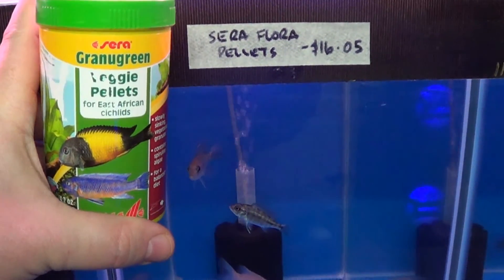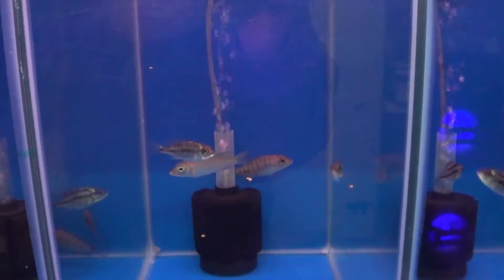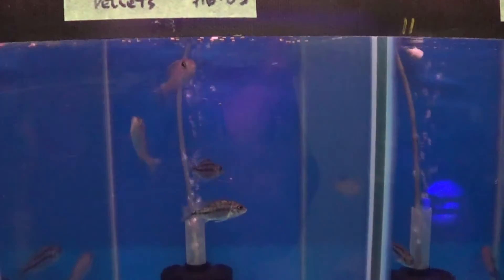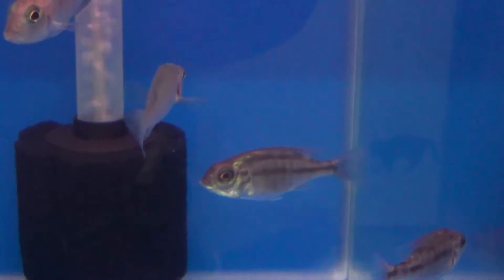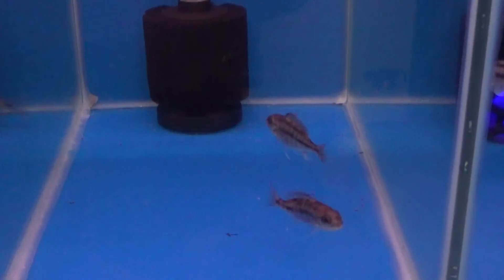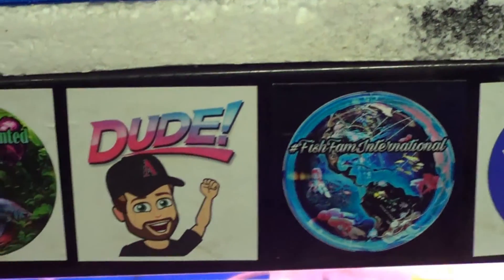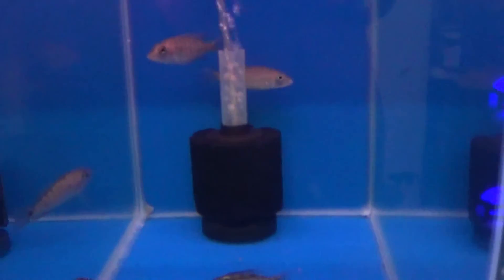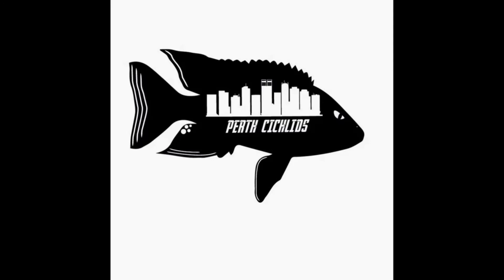African Malawi Cichlid Color Enhancing Food - Sera Flora Vegie Pellet - Video 18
We look at Sera FLORA Vegie Pellet today in the cichlid colour food experiment . Great food for African Malawi mbuna Cichlids.Perth Cichlids uses this food every day ,the fish love it.

BENEFITS:
Granulate rich in ballast substances for cichlids
DESCRIPTION:
Due to the high percentage of herbal ingredients, this granulated food is particularly well suited for mainly herbivorous cichlids (e.g. cichlids from lakes Malawi and Tanganyika). The food contains over 7% easily digestible wheat germ as well as Spirulina algae for enhancing the splendid natural colouration. When combined with granured, granugreen makes a balanced diet for omnivorous species (those who eat both herbal and animal food). Newly imported fish readily accept the food. It retains its shape and thus remains attractive also after sinking down.
Min Crude protein: 37.6%
Min Crude fat: 7.1%
Max Crude fiber: 4.9%
Max Crude ash: 5.8%
Max Moisture: 5.6%